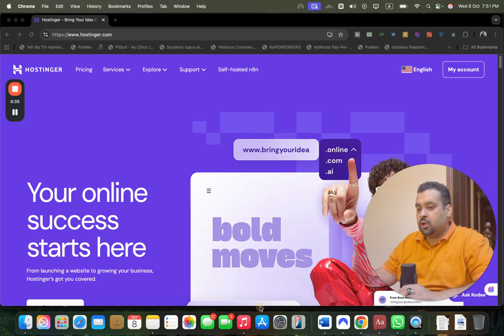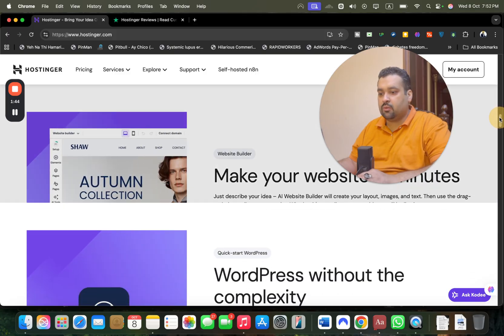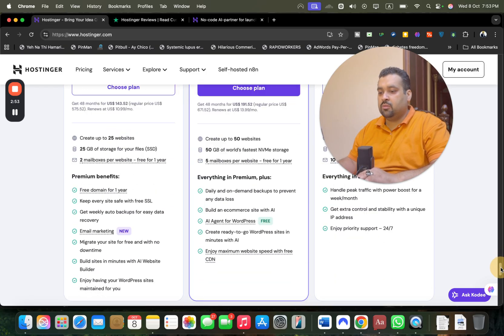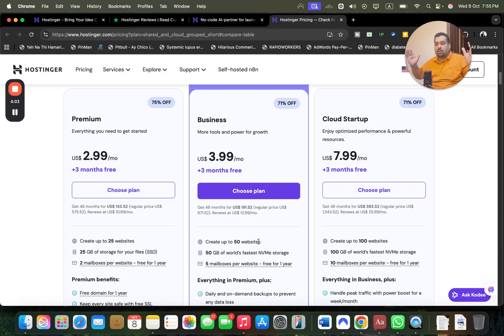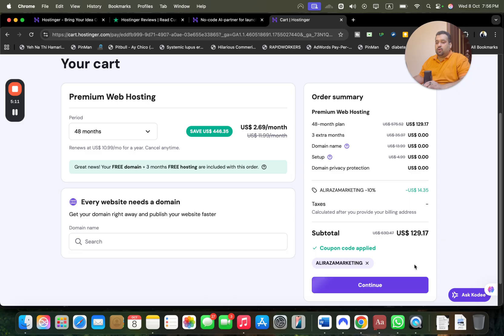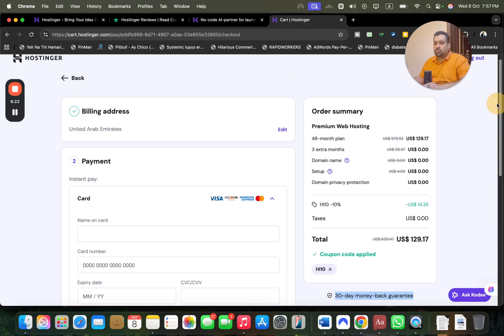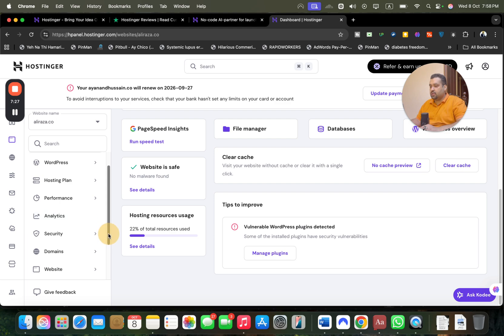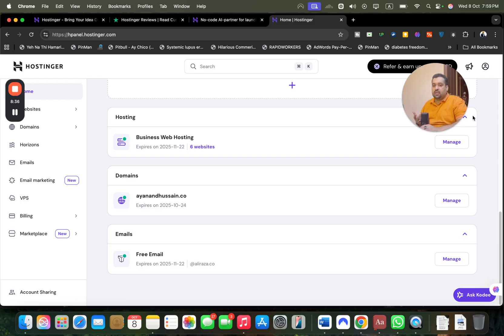Hostinger Detailed Review 2025 - Is it Worth the Hype?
✅ Exclusive Deal
🔹 ALIRAZAMARKETING
🔹 HI10

⏱️ Chapters

0:00 Introduction – Why Hostinger Review
0:11 Exclusive Discount Link & My Experience
0:20 Why I Chose Hostinger (4+ Years of Use)
0:27 Pros & Cons Overview
0:40 Hostinger Website & Reviews (Trustpilot, Forbes, TechRadar)
1:09 Customer Reviews & Testimonials
1:31 Hostinger’s AI Website Builder (Horizon AI + CODI AI)
2:12 Global Presence (10M Websites, 150+ Countries)
2:33 Website Migration & Free Services
2:47 Hostinger Pricing & Plans (Premium, Business, Cloud Startup)
3:44 Plan Comparisons (Websites, Bandwidth, Features)
4:51 Best Plan Recommendation
5:13 Billing Cycles, Discounts & Coupon Codes
6:05 Payment Options (Credit Card, PayPal, Google Pay, etc.)
6:25 Fast Signup & Setup Experience
6:36 Inside Hostinger hPanel Dashboard
7:08 Performance, Backups, Malware Protection
7:34 Auto Installer & Supported Apps
8:10 VPS, Emails, Domains & More Features
8:40 My Personal Experience & Support Quality
9:13 Pros & Cons Recap
9:35 Uptime, Speed & Security (DDoS Protection)
9:54 Final Verdict & Recommendation
10:05 Conclusion & Special Discount Link

In this detailed Hostinger review, I share my personal experience of using Hostinger for over 4 years. You’ll learn about:

Hostinger’s key features including Horizon AI website builder, CODI AI assistant, free migration, one-click WordPress install, and global data centers.

An in-depth look at pricing and plans (Premium, Business, Cloud Startup) with comparisons and recommendations.

The pros and cons of Hostinger, including affordability, performance, support, and limitations.

A walkthrough of the Hostinger hPanel dashboard, security features, backups, and performance tools.

Real insights on customer support response times and overall reliability.

By the end, you’ll know whether Hostinger is the right hosting provider for your blog, business, or online store in 2025 and beyond.